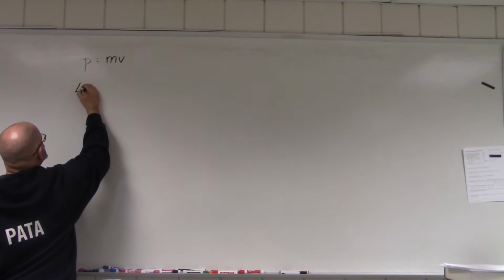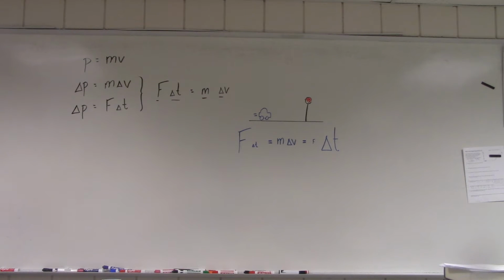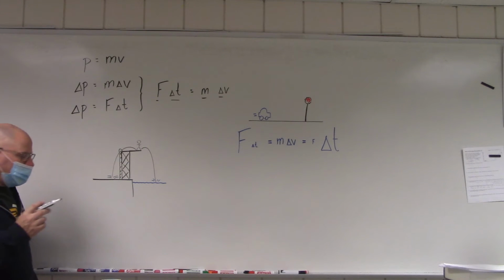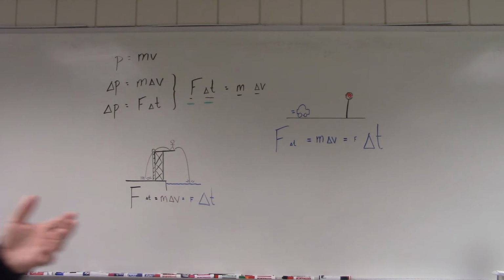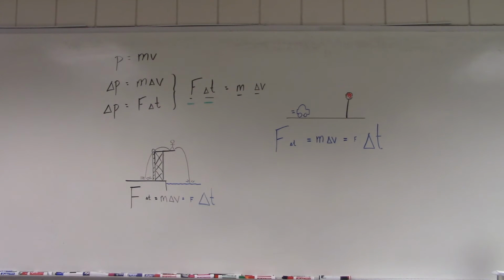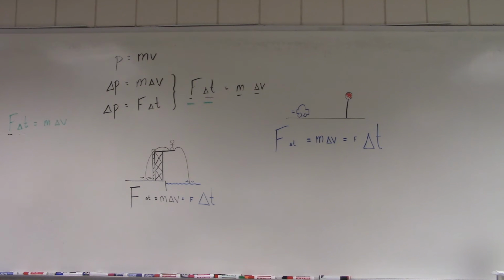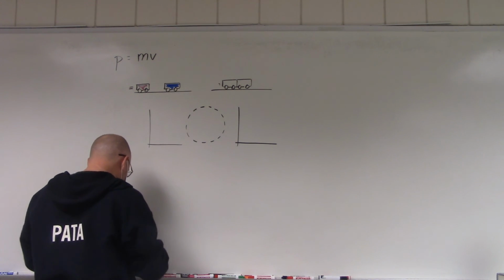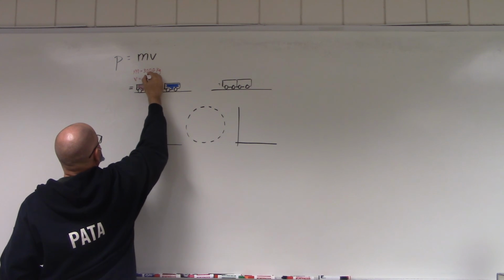Phys 5 28 Part 1